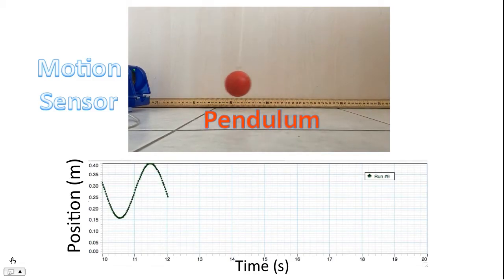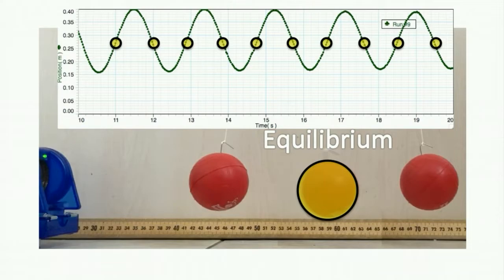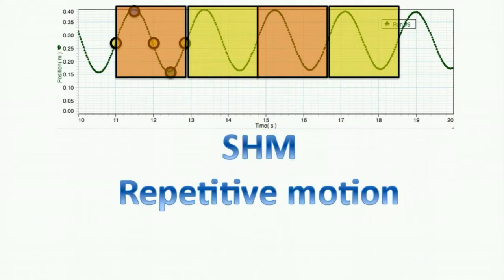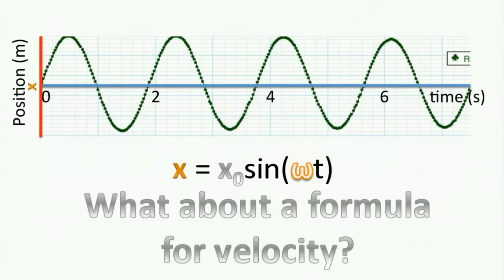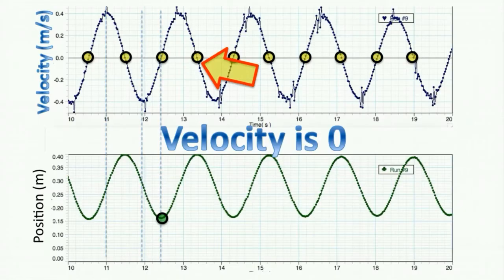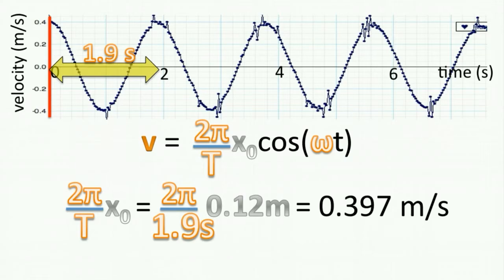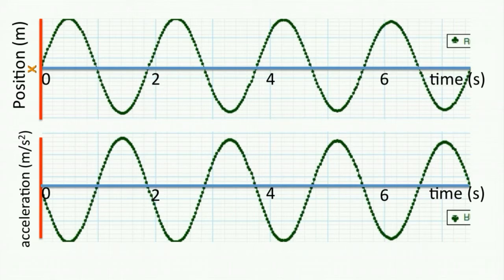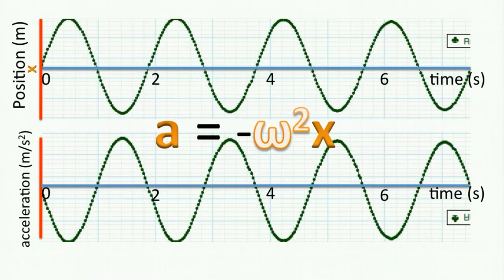Simple Harmonic Motion Introduction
0:00 Learning Goals
1:23 Simple Harmonic Motion graph
2:03 Equilibrium position
2:36 Maximum displacement
3:41 What is a cycle of motion?
3:50 Calculating Period
4:38 Characteristics of SHM
5:16 d-t, v-t, a-t graphs for SHM
5:34 x = x0 sin(omega t)
6:32 Angular Frequency
7:00 v-t graph
7:26 Phase shift/offset 90 degrees
9:38 v = omega x0 cos (omega t)
12:40 What about acceleration?
13:56 d-t a-t comparison
14:24 2nd Law Forces
16:18 How does motion sensor work?

What is the relationship between the position, velocity and acceleration for an object (pendulum) that undergoes simple harmonic motion?

What does a graph of simple harmonic motion look like (position time, velocity time and acceleration time graph)?

The forces acting on a pendulum as it completes a cycle of motion will be investigated.  A real time graph of the motion is illustrated and discussed in great detail.

These questions, and many more, will be investigated in this video.